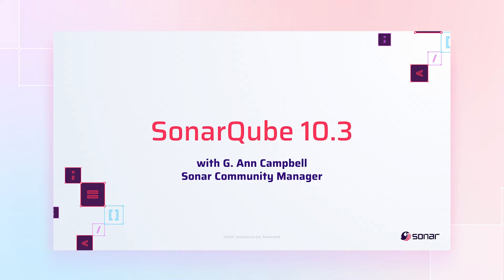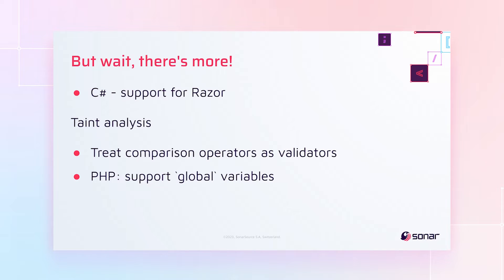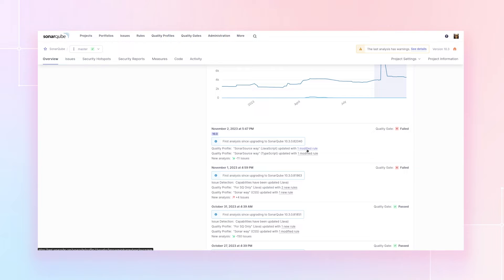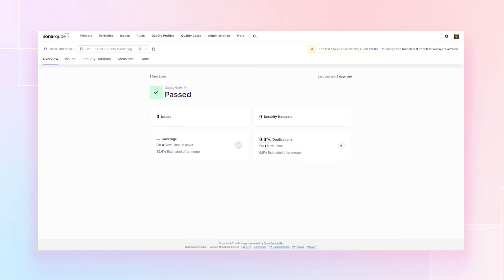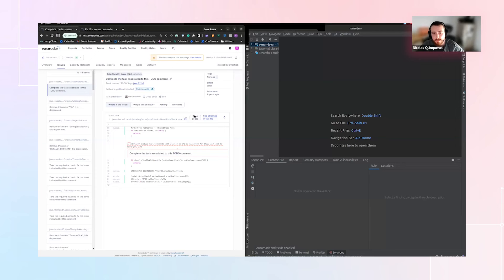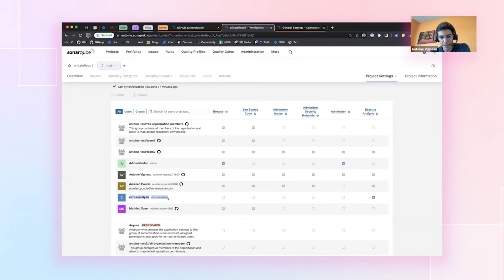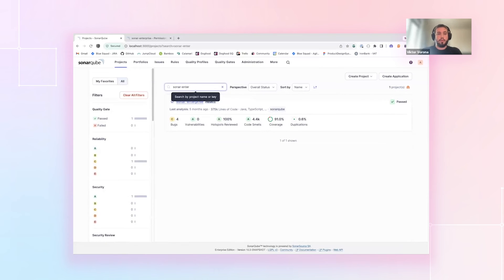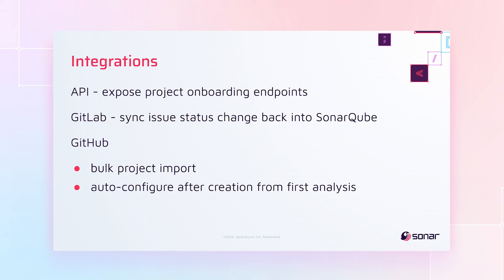Key Features of SonarQube 10.3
SonarQube 10.3 is LIVE! 🚀 Some key highlights include:
✅ Enhanced Secrets Detection
✅ Clean Code Taxonomy Updates
✅ Clean as You Code Improvements
✅ Stronger Security Capabilities
✅ Plenty of language updates

0:05  New Diocker rules
0:20 JavaScropt: React rules
0:39 C++: Misra C++ 2023
0:44 Python rules
0:52 Secrets detection
1:50 Scanner improvements
2:17 Notifications with upgrade clarification
3:25 Updated Quality profiles and UI
3:50 Ability to deactivate any rule in a quality profile
4:20 Clean Code taxonomy changes
5:00 Sonar way Quality Gate
5:50 Opening issues in SonarLint Demo!
9:30 integrations changes

Try SonarQube today!

Sonar’s industry leading solution enables developers and development teams to write clean code and remediate existing code organically, so they can focus on the work they love and maximize the value they generate for businesses. Its open source and commercial solutions – SonarLint, SonarCloud, and SonarQube – support 30 programming languages. Trusted by more than 400,000 organizations and 7 million developers globally, Sonar is considered integral to delivering better software.